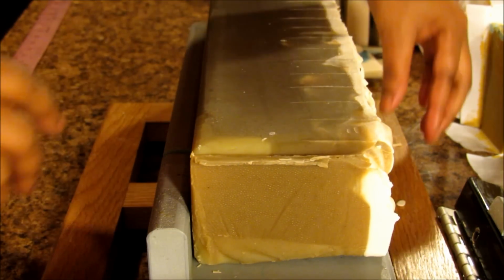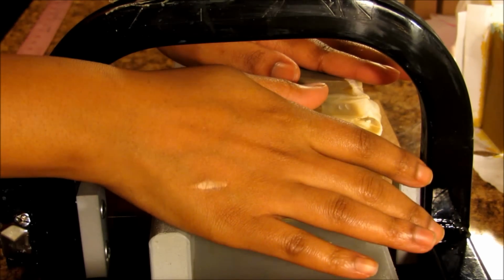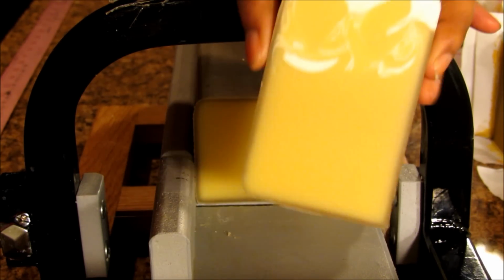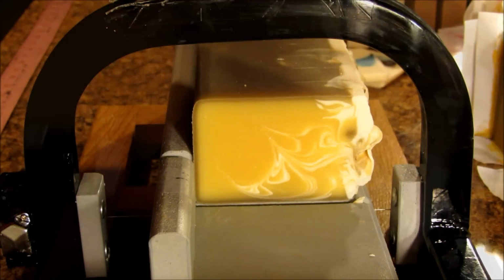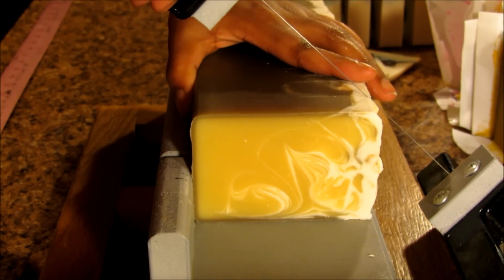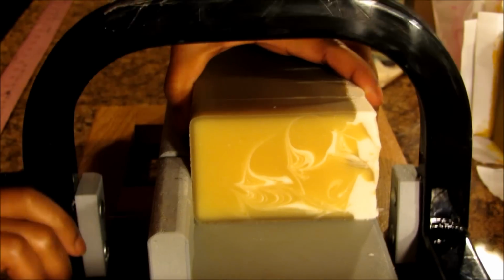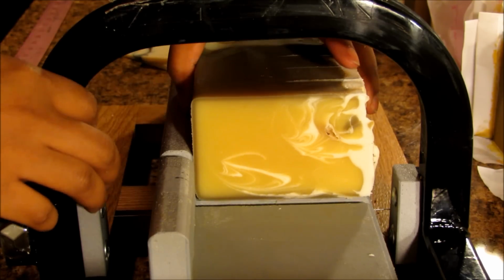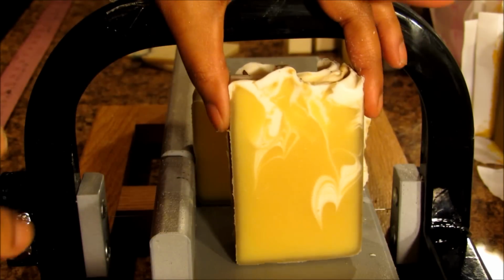Cutting "Beguile" Cold Process Soap ~ Petals Bath Boutique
get lathered...